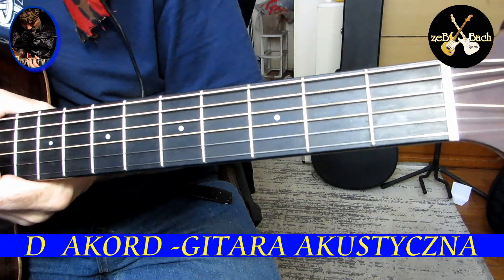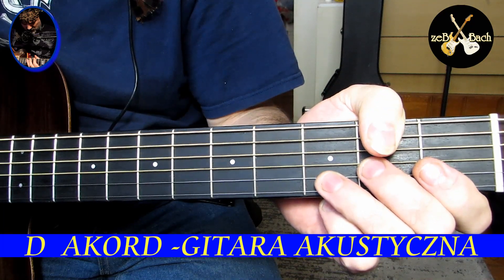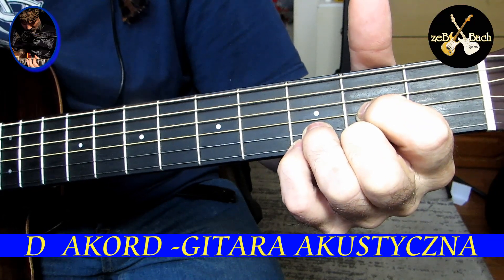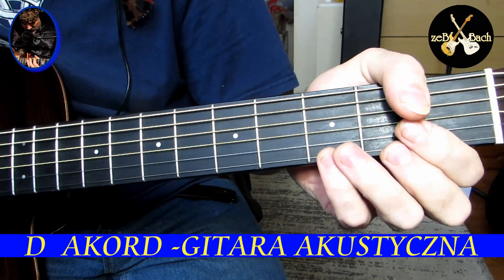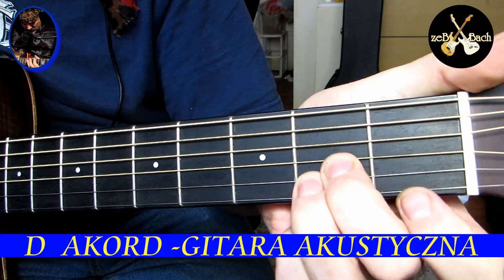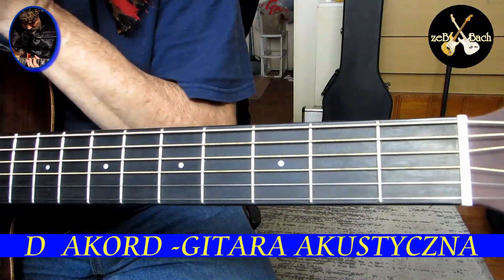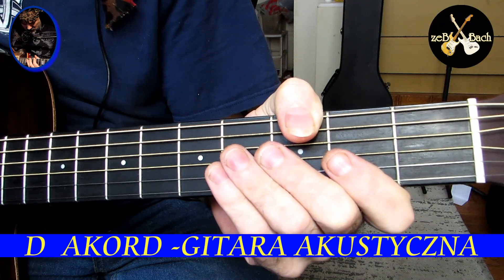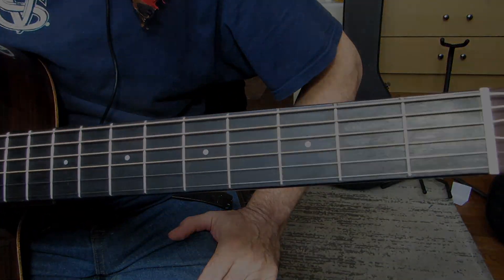GITARA@zebbach -KILKA SLOW o D(de 8 razy)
Jak  grac akoyrdy z D